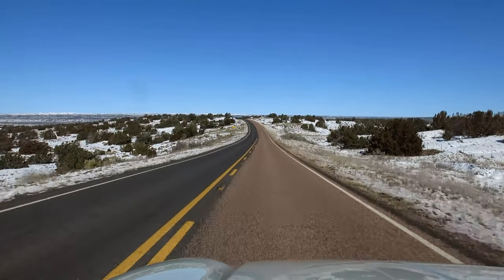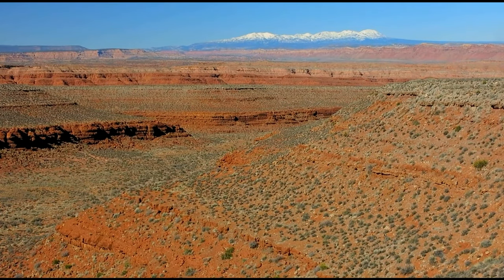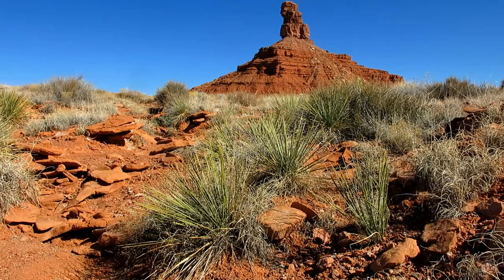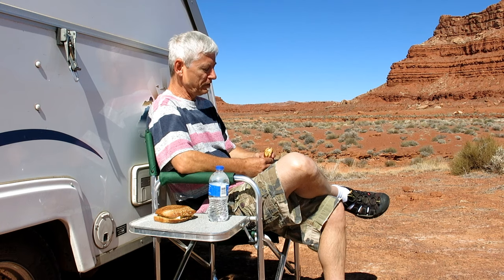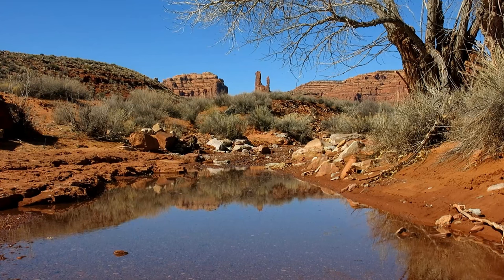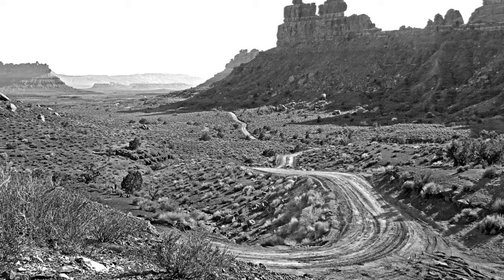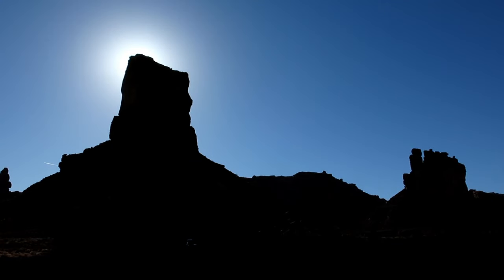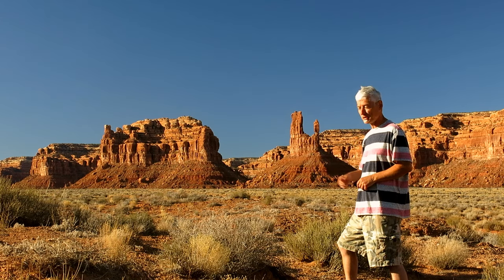Boondocking Utah: Valley of the Gods in an Aliner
Here's a short video on free camping in Utah's Valley of the Gods with my Aliner Trailer. I visited there in March and had the entire valley to myself! One of the best places for scenic photography and getting away from the crowds. No real story here, just a collection of what you can expect to see if planning a visit. Enjoy!